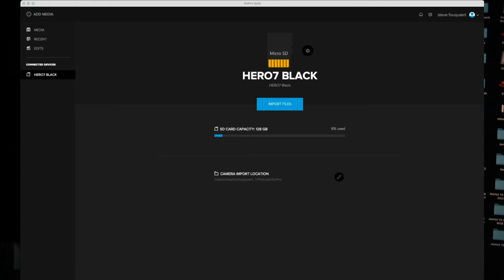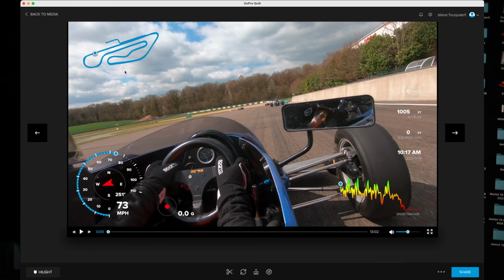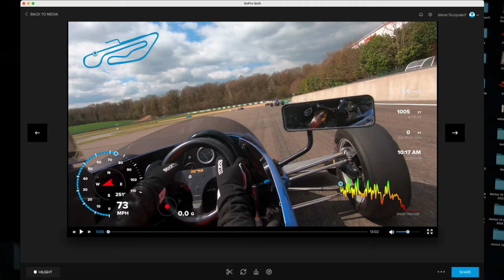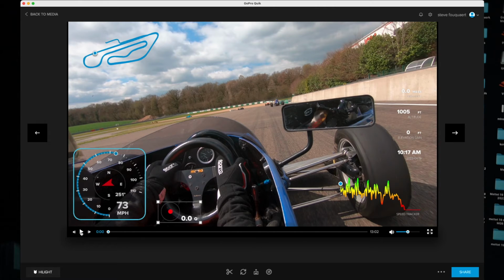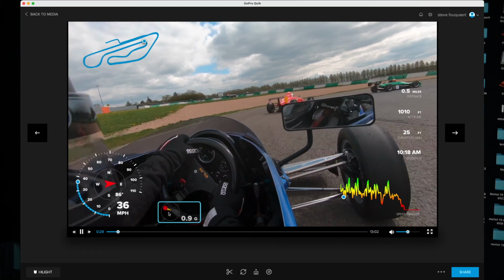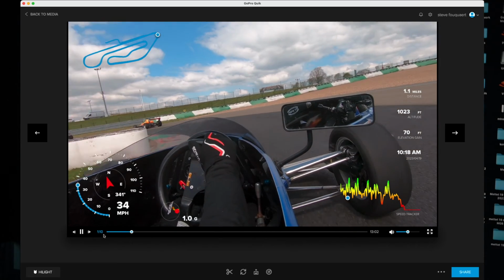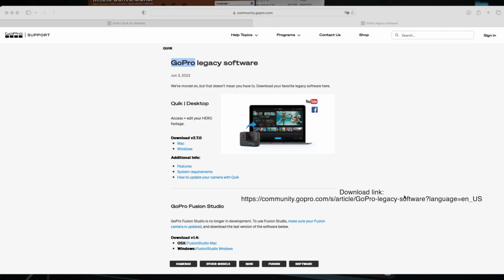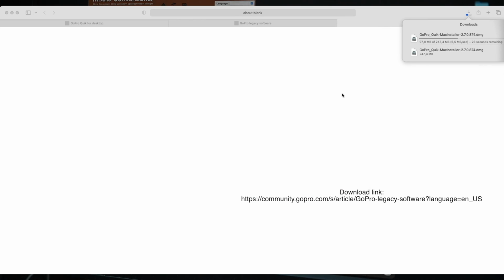A simple and free track tool for your gopro track video's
My dear friends in this video I show the use of embedded data in the GOPRO video's that you can use for track data. With the GOPRO quik app